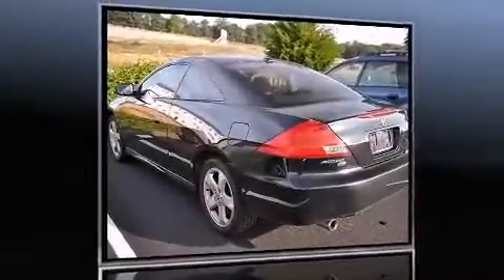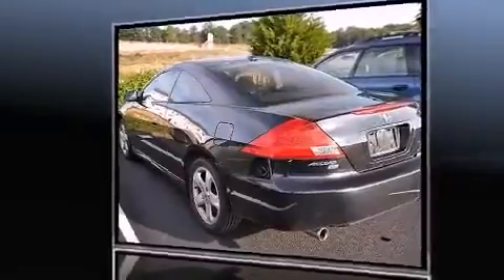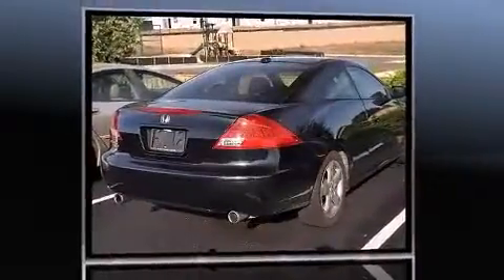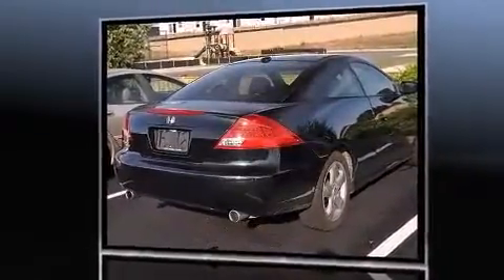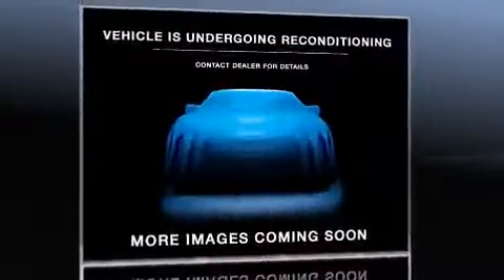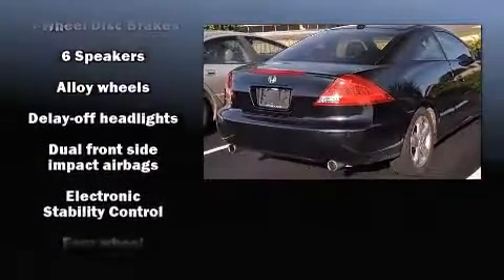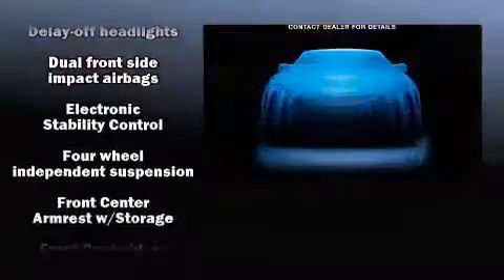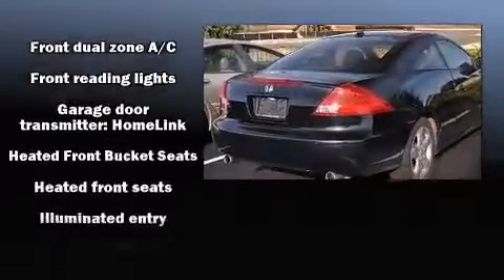2007 Honda Accord EX-L in Fredericksburg, VA 22408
Come test drive this 2007 Honda Accord. This 2 door, 5 passenger coupe provides exceptional value! Honda made sure to keep road-handling and sportiness at the top of it's priority list. It features a standard transmission, front-wheel drive, and a 3 liter 6 cylinder engine. Top features include cruise control, delay-off headlights, heated seats, heated door mirrors, power windows, remote keyless entry, an overhead console, and a split folding rear seat. Features such as automatic climate control and leather upholstery prove that economical transportation does not need to be sparsely equipped. For drivers who enjoy the natural environment, a power moon roof allows an infusion of fresh air. You and your passengers will enjoy the stereo system, which includes a CD player with AM/FM radio, steering wheel mounted audio controls, and 6 speakers, providing excellent sound throughout the cabin. Honda ensures the safety and security of its passengers with equipment such as: dual front impact airbags, head curtain airbags, traction control, brake assist, a security system, and 4 wheel disc brakes with ABS. With electronic stability control supplementing mechanical systems, you'll maintain precise command of the roadway. Our knowledgeable sales staff is available to answer any questions that you might have. They'll work with you to find the right vehicle at a price you can afford. We are here to help you.